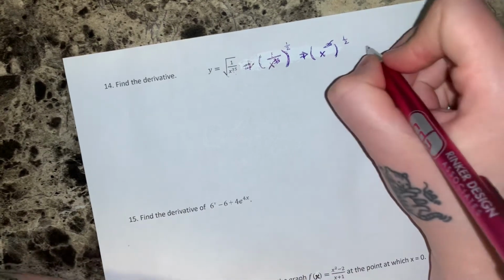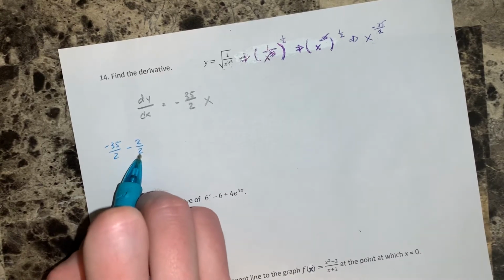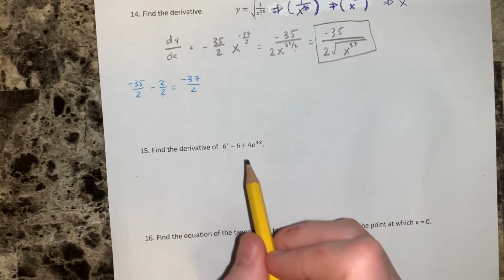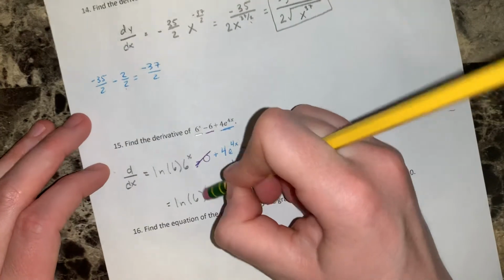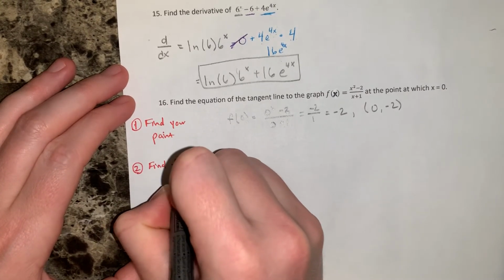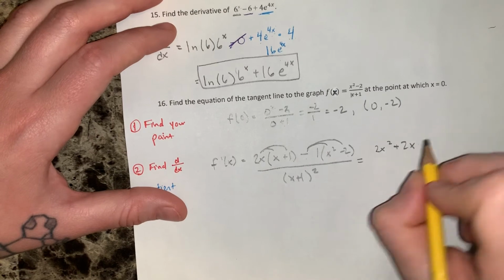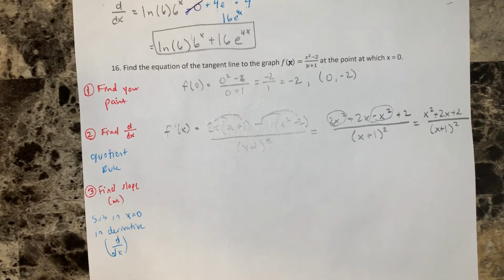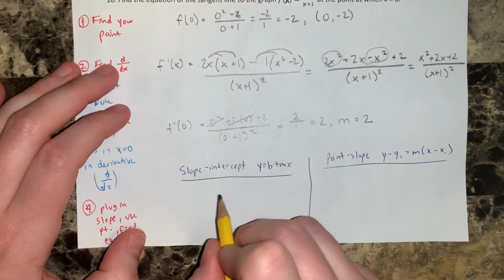Chapter 3 Review- page 3